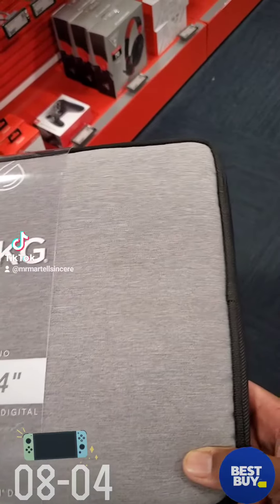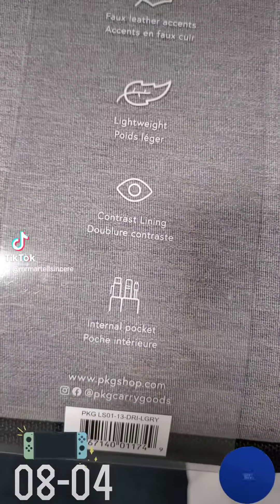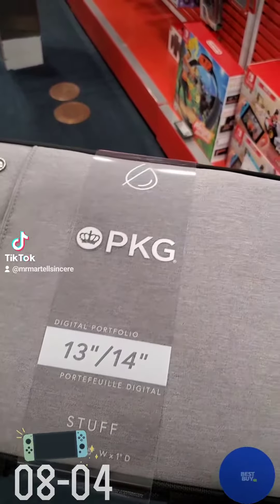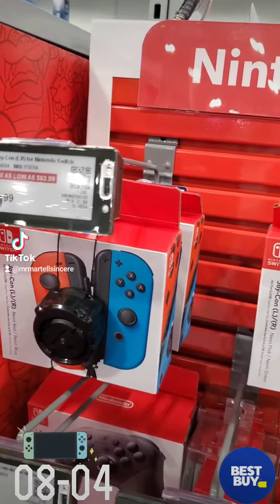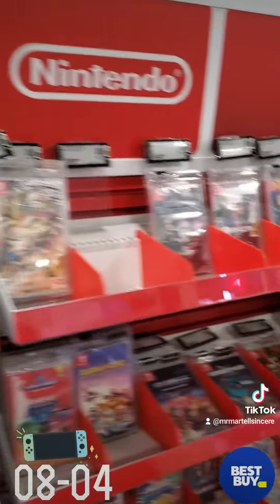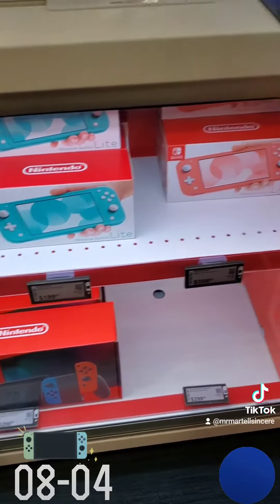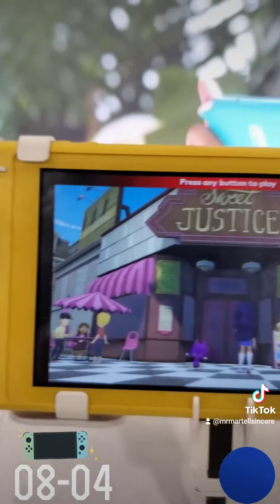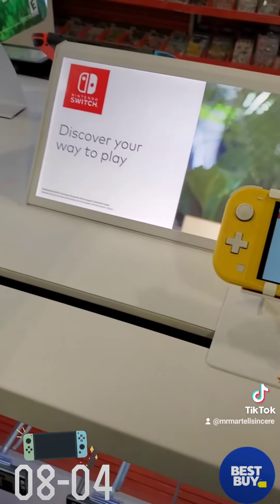TikTok Video: bought PKG laptop sleeve at best buy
went to Best Buy to get almn grey new laptop sleeve that matches my backpack 🎒